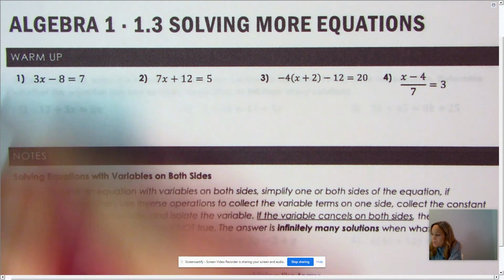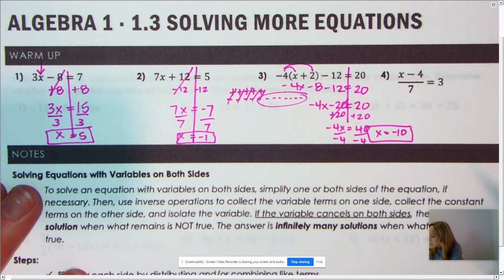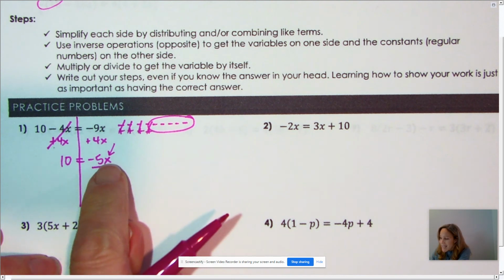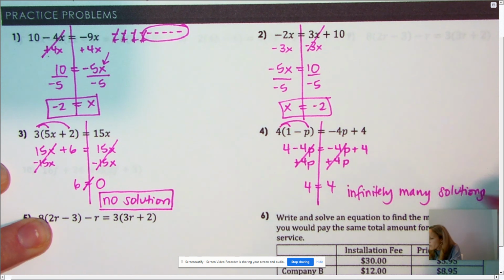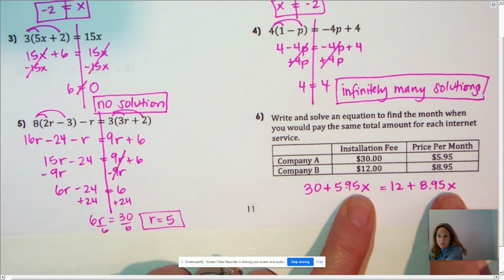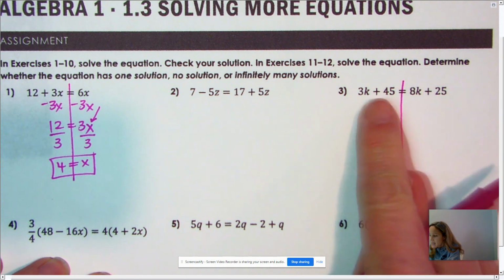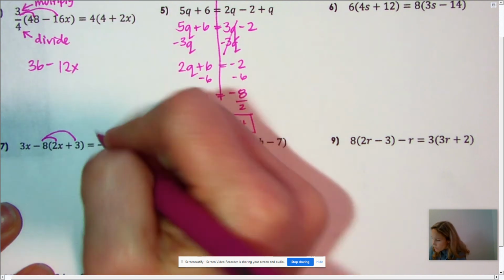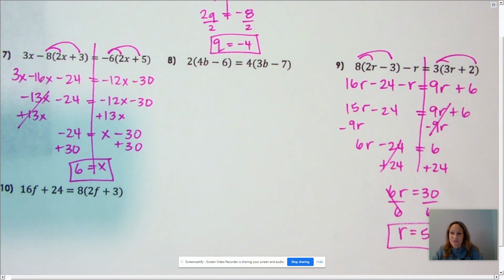1.3 Solving More Equations